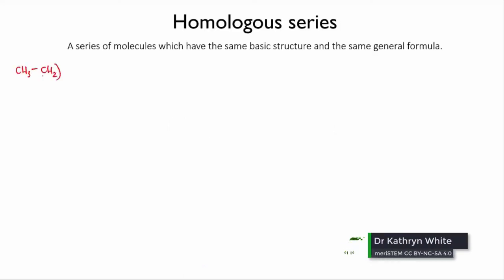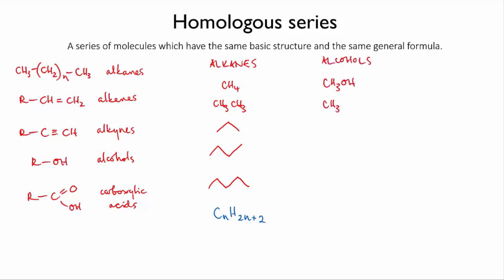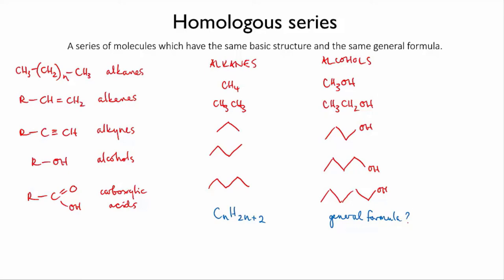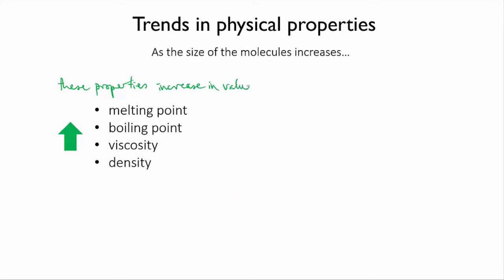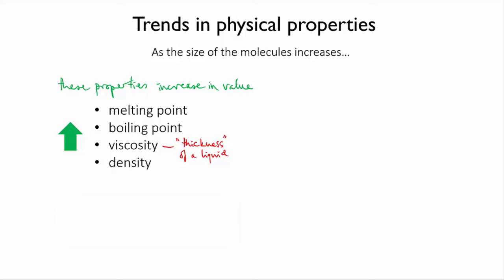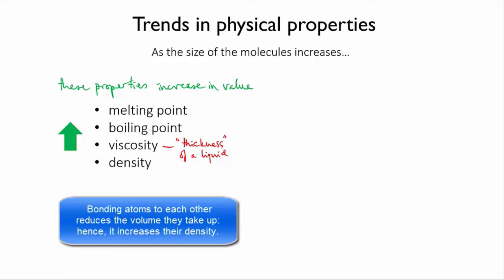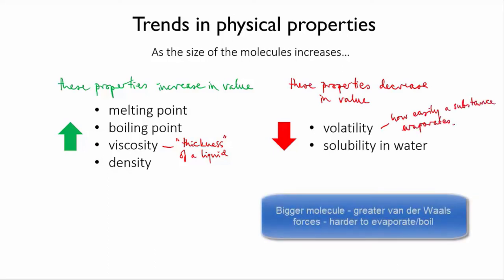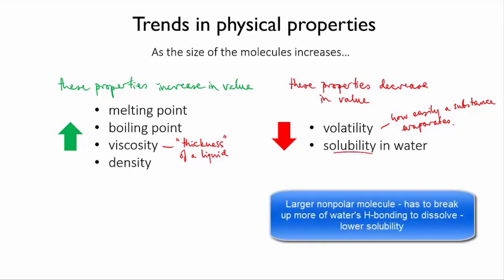Properties of homologous series | Organic molecules | meriSTEM